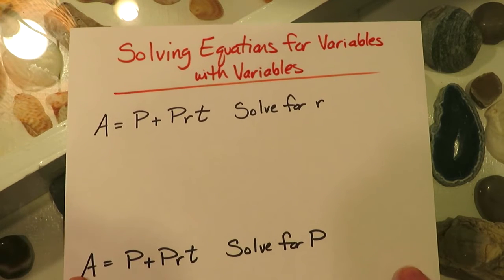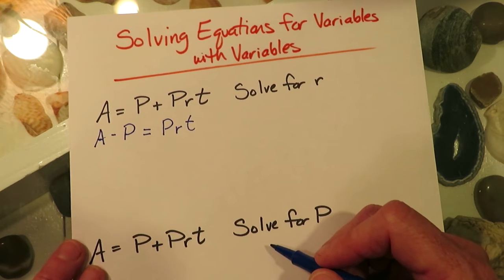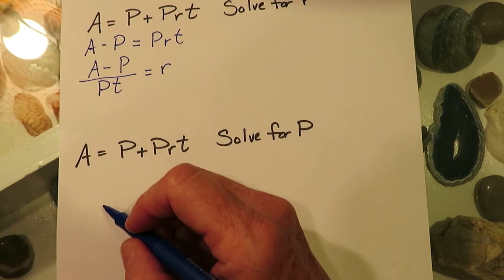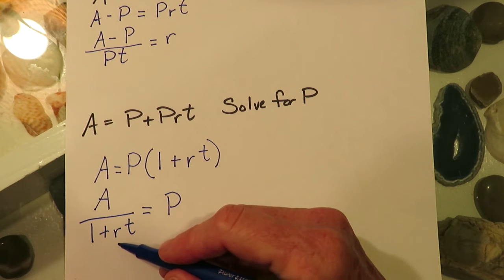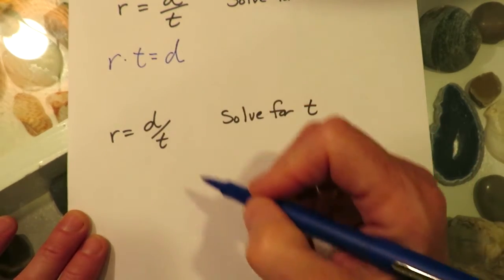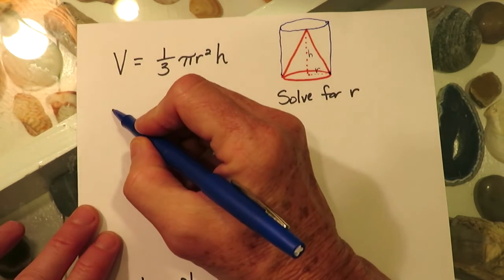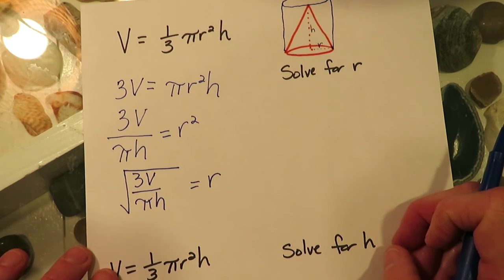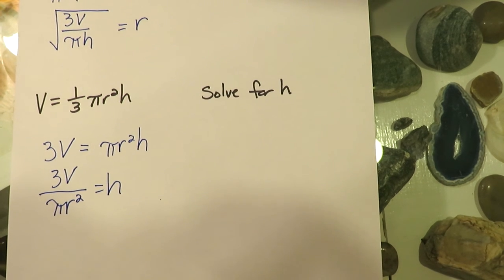Solving Eq With Variables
This video goes over how to rewrite formulas for different variables.